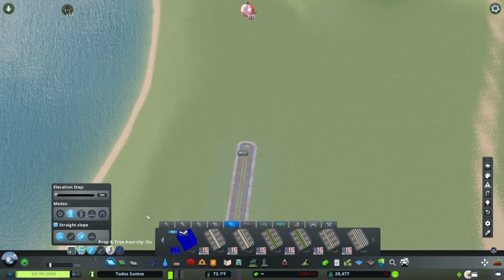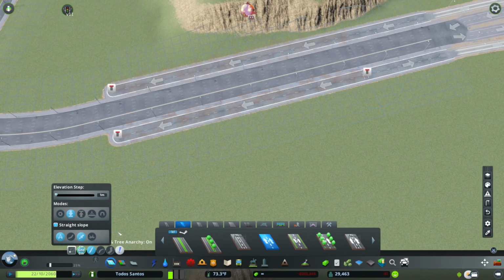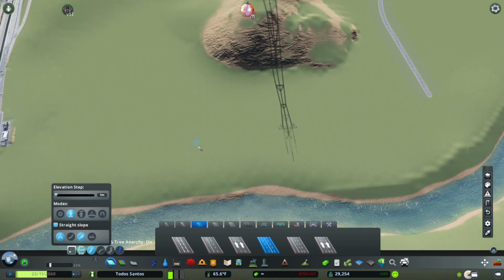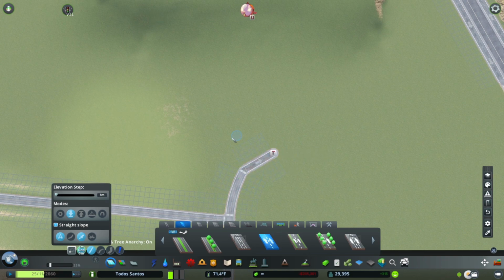Freeway Expansion (Cities: Skylines - Todos Santos, ep. 20)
Welcome back! In today's episode, we expand one stretch of freeway from downtown out to the east and build an interchange.. We also do some terraforming and surface road construction to set the stage for surface development. New intro, some technical changes, and what's to come.

Apologies for big lack of signage in this episode. :(

00:00 Intro
00:27 Terraforming
02:16 Freeway expansion
07:04 Interchange build
12:55 Surface roads
16:03 Interchange adjustments
18:37 Kino
Please consider donating to help those affected by Hurricane Fiona in PR and beyond: